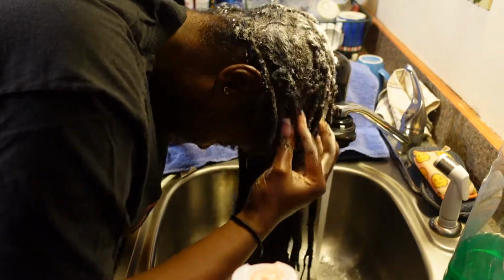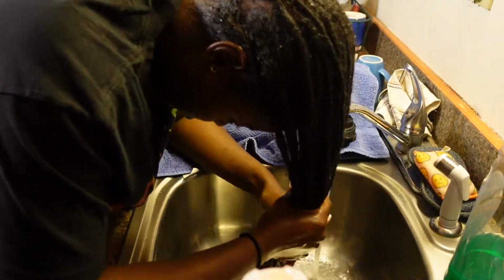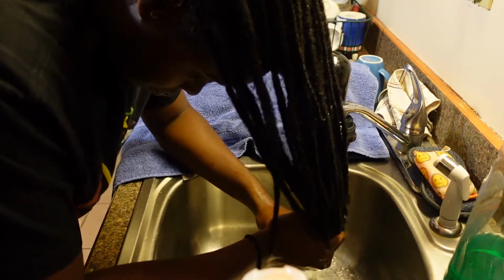OIL TREATMENT WASH DAY| FOUR YEARS LOCD| SIMONE NICOLE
I WILL BE DOING MY FIRST LUX GIVEAWAY AT 500 SUBSRCIBERS!

◦ AGE: 28
◦ VLOG CAMERA : sony ZV-1 and iPhone 12 Pro